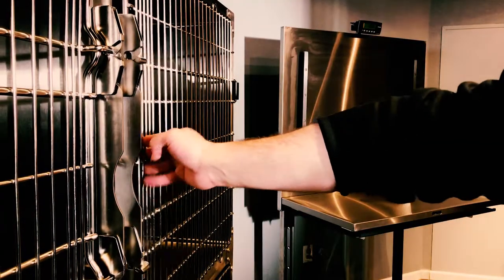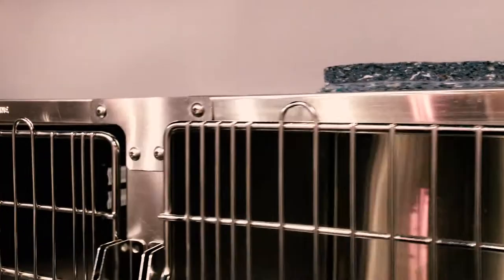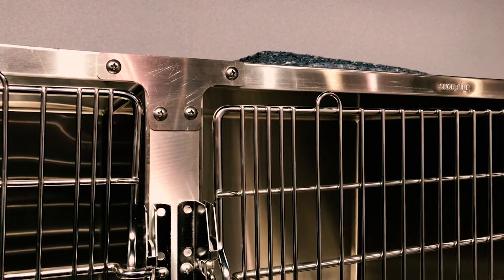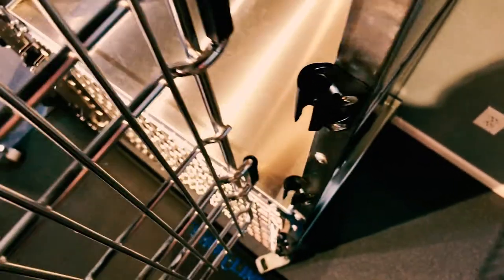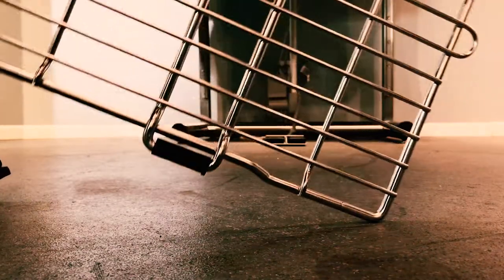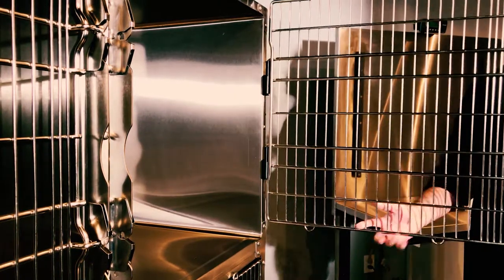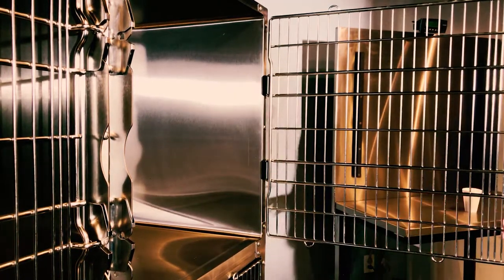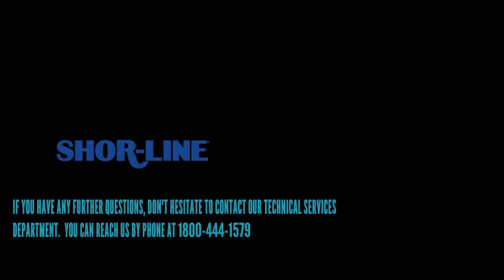Cage Bank: Adjusting the Door